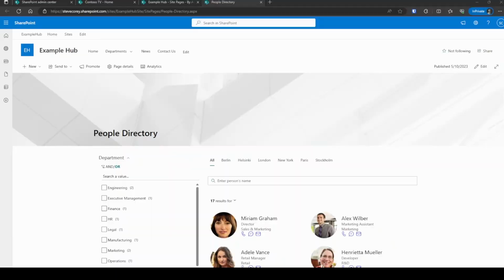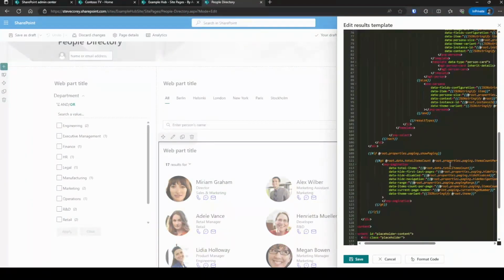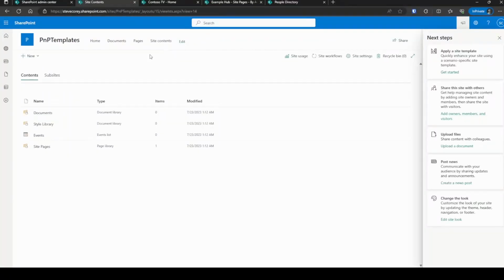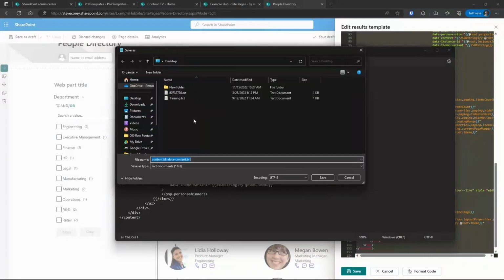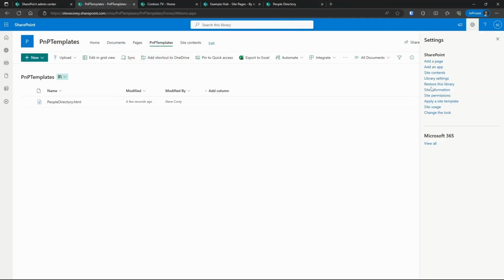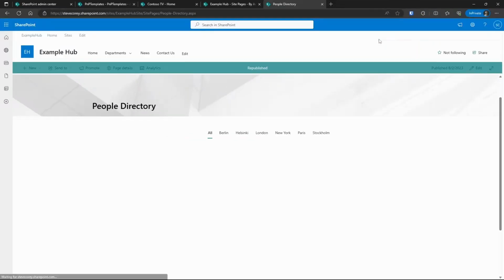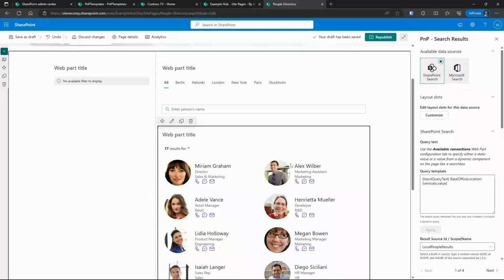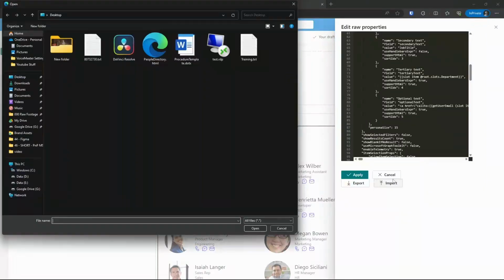PnP Modern Search External Templates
In this comprehensive tutorial, we'll show you how to take your SharePoint search experience to the next level by harnessing the power of PnP Modern Search's External Templates.

🆓 My guides, cheat sheets, and freebies

🔥 Get My Newsletter - SharePoint Insights🔥

Whether you're a SharePoint enthusiast, developer, or site administrator, this video will equip you with the skills to customize your search results like never before.